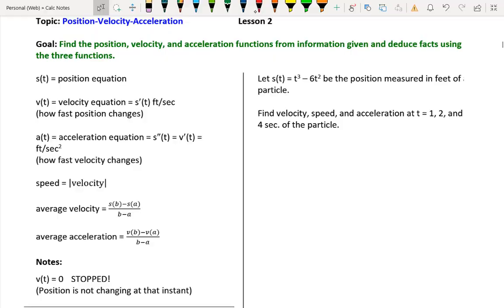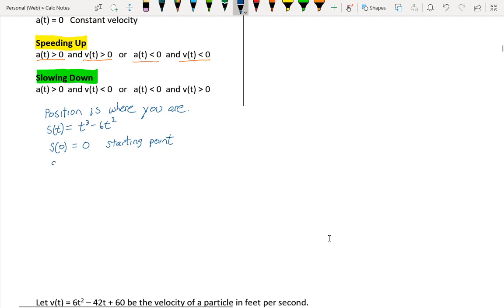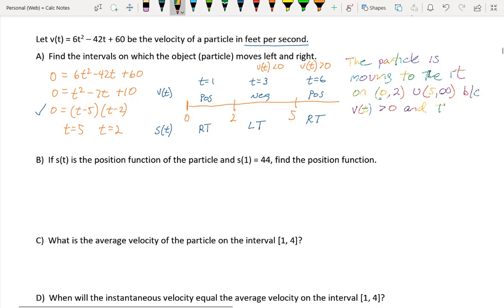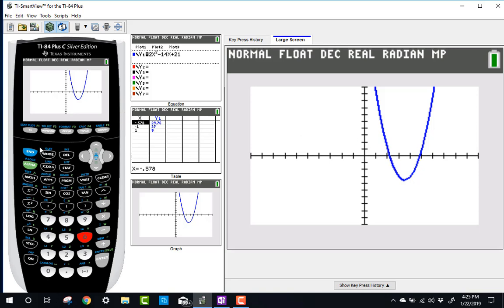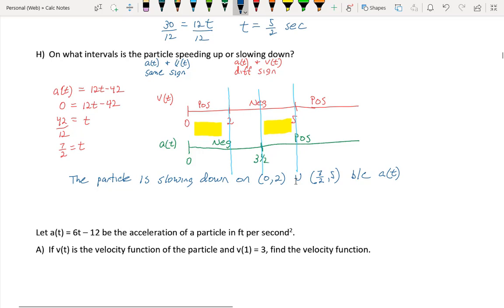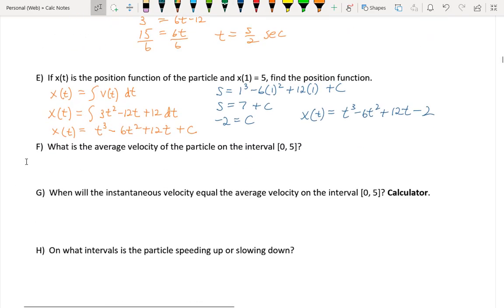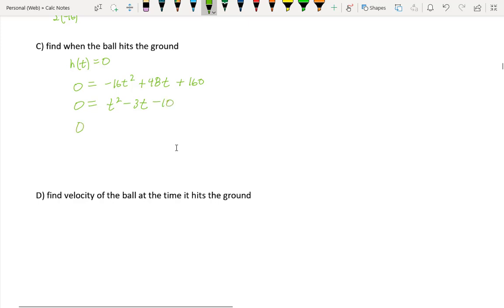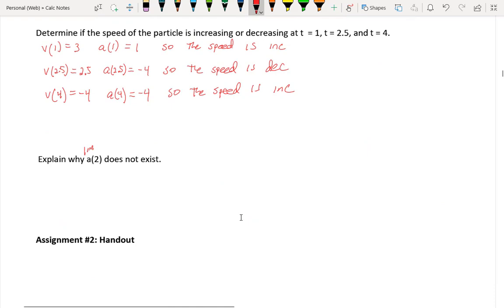AB Unit 8-2 Connecting Position-Velocity-Accelaration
Position-Velocity-Accelaration